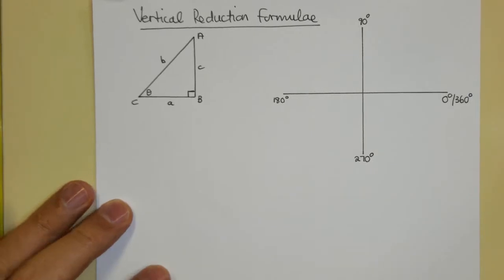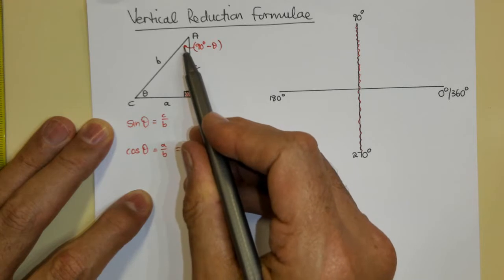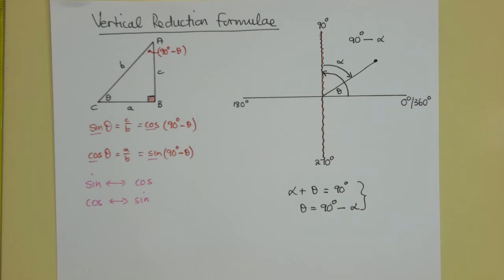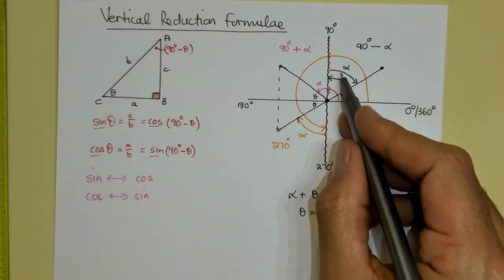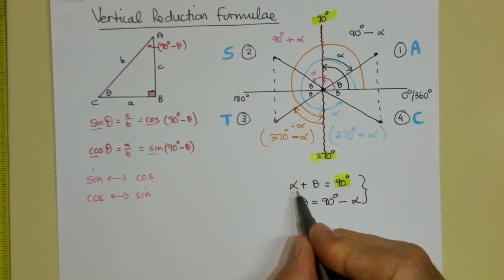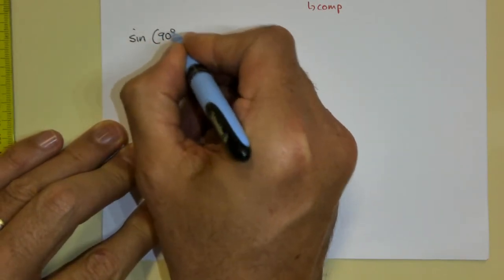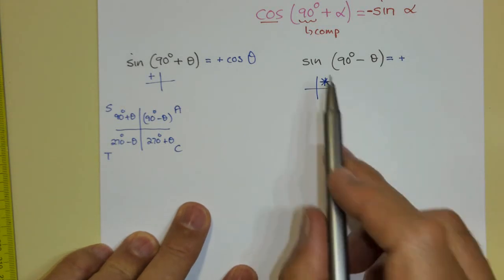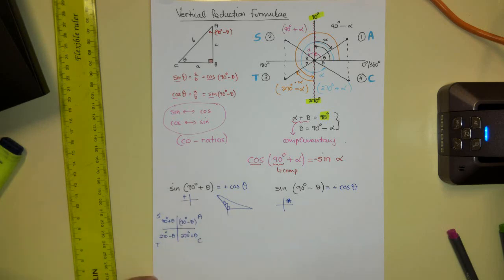2 Grade 11 Trigonometry Vertical Reduction Rules